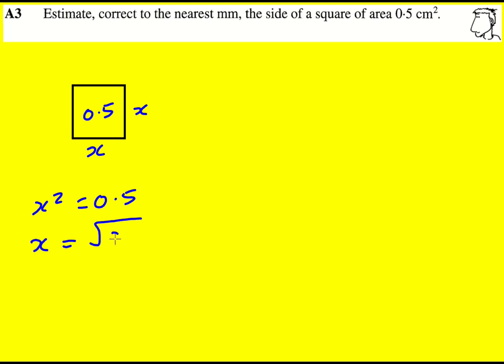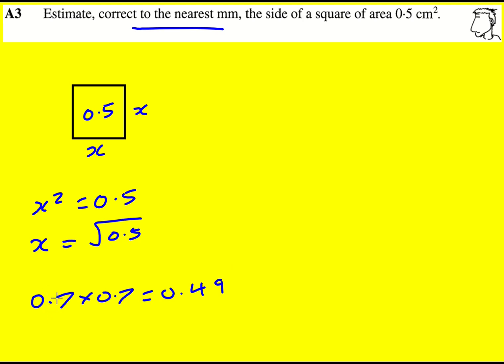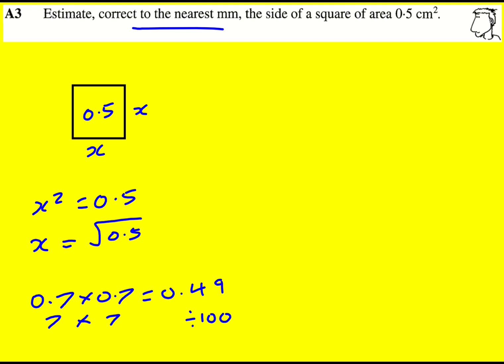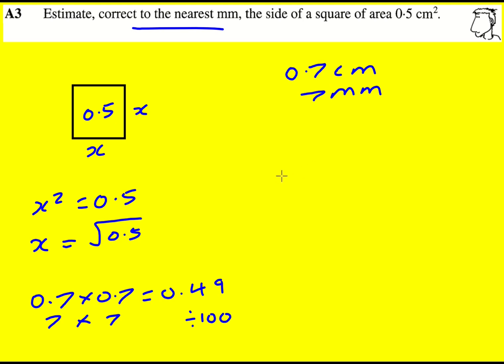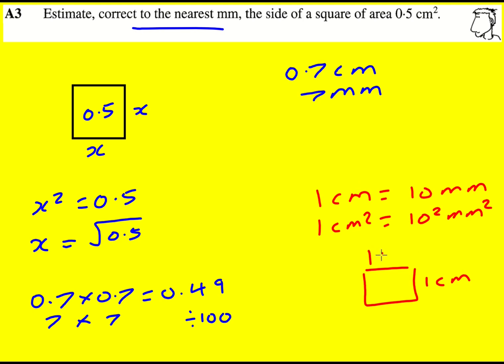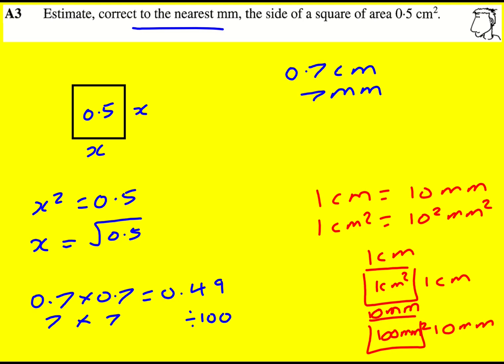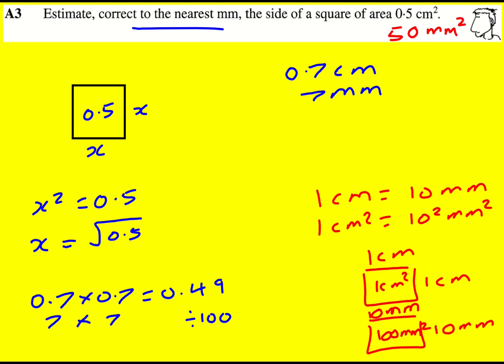JMO 2000 qA3 (UKMT Junior Maths Olympiad)